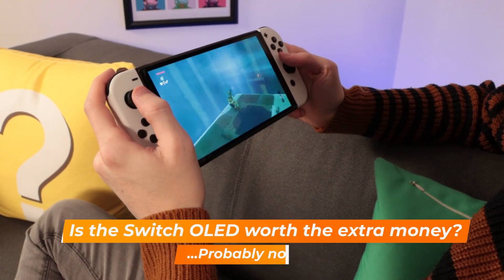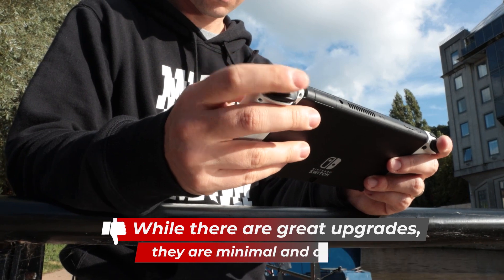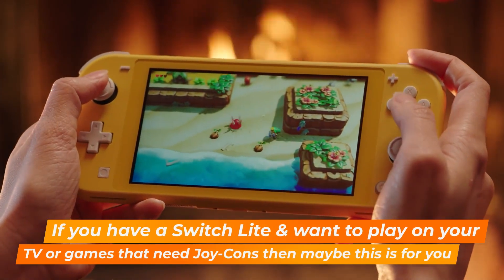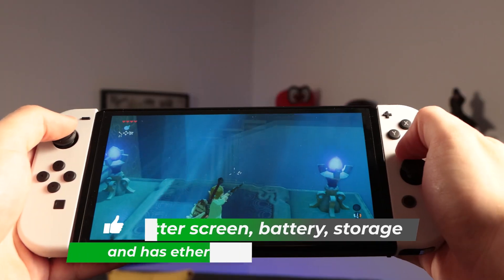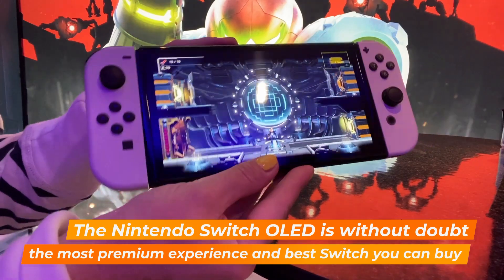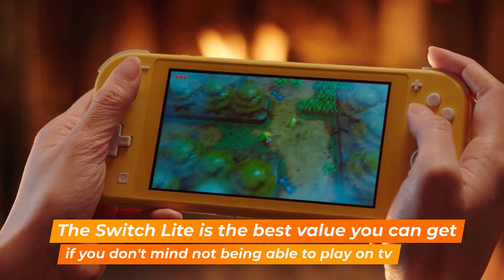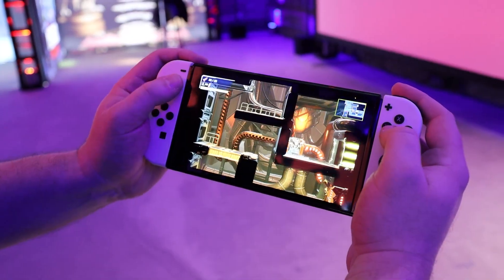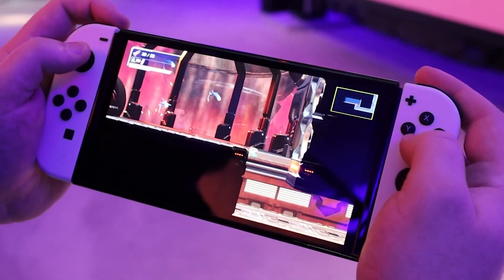Switch OLED Review & Comparison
The Nintendo Switch OLED is here, but is it worth the upgrade?

While it has a bigger and better screen, improved battery, more storage and an ethernet port in the dock, the Nintendo Switch OLED is expensive. When you can get a much better deal with the original Nintendo Switch or the Nintendo Switch Lite it's a hard sell.